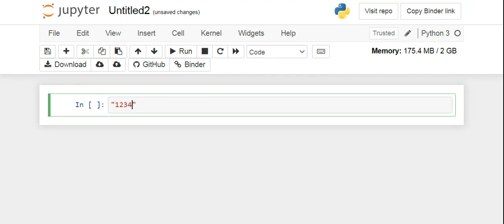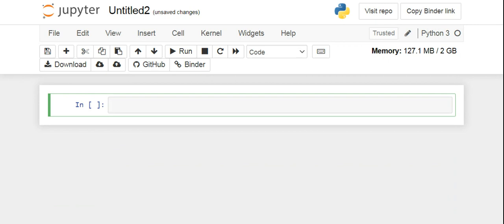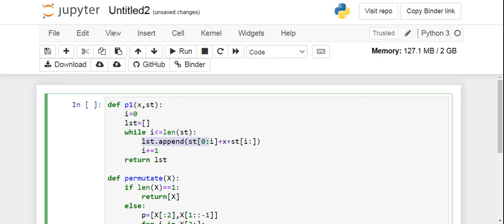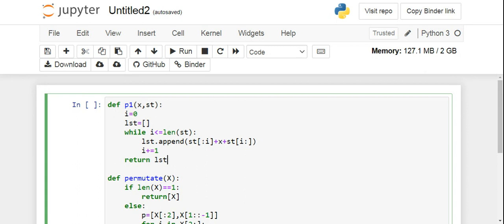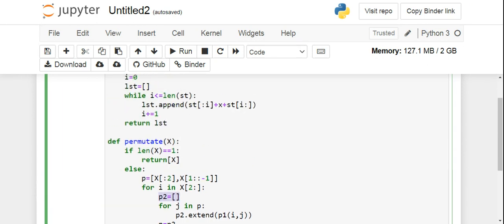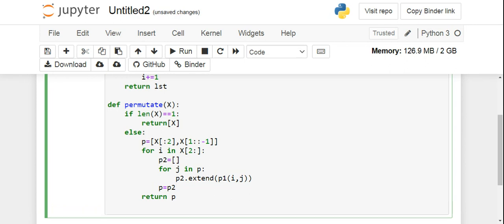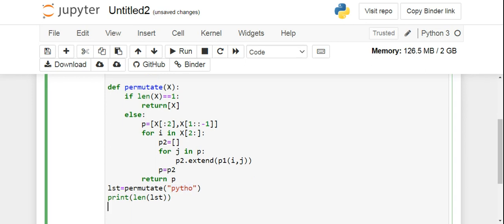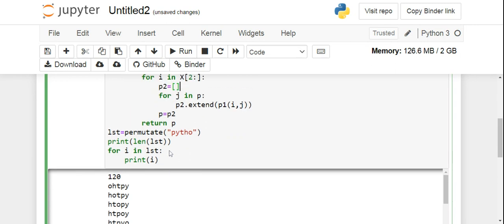Printing all the anagrams of a string in Python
Hey!
Honestly I know the video sucked, poor sound quality and all. I know that. I've made a pdf of the code written in this damn video! Wish the code doesn't suck as my video does! -_-

U may access it with Google drive or a browser:)